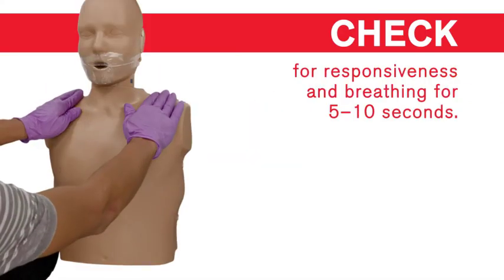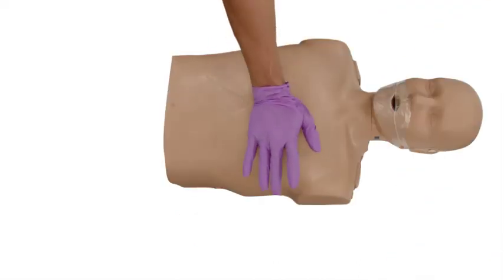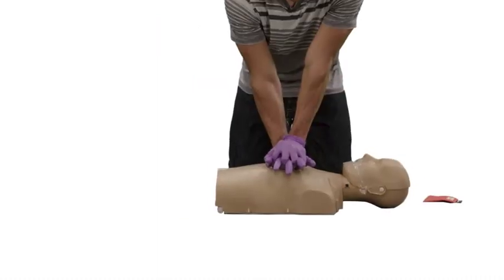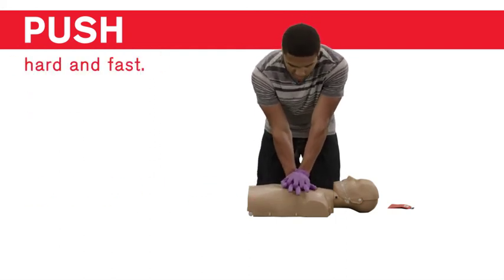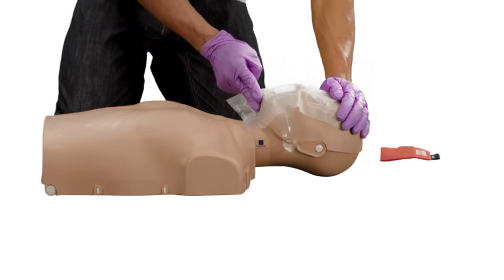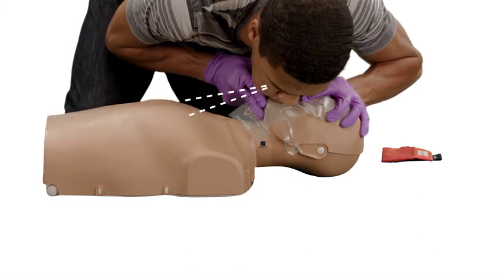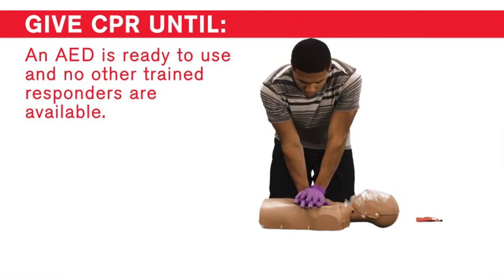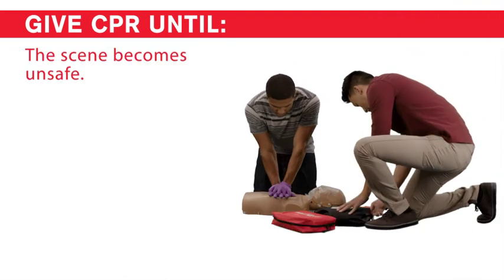Giving CPR Adult